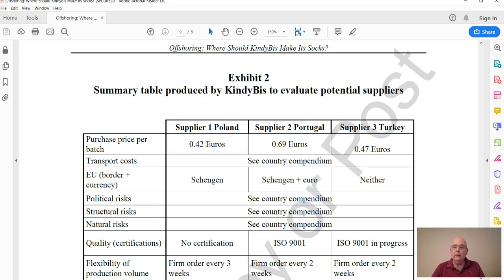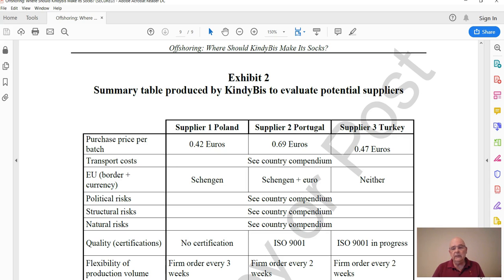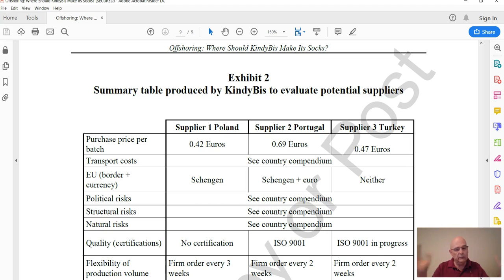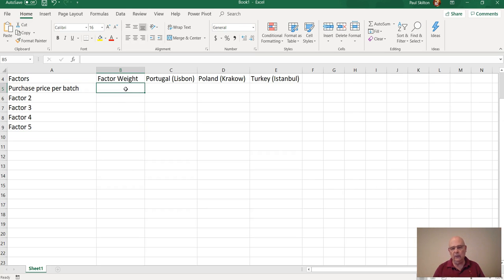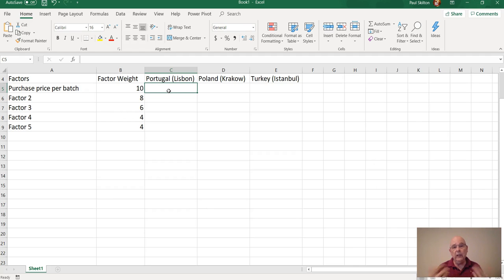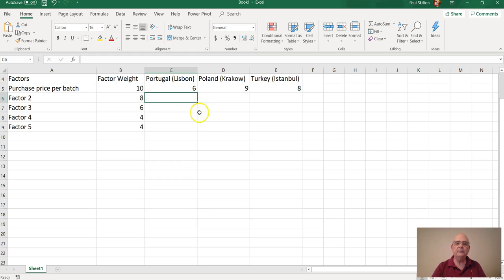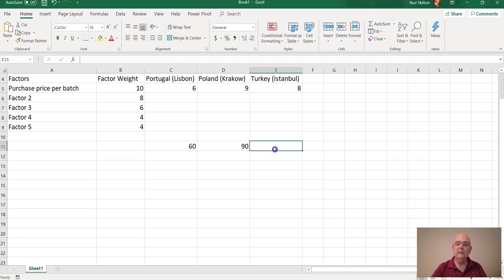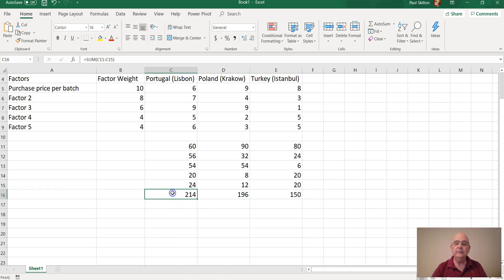KindyBis multi attribute SCM exercise